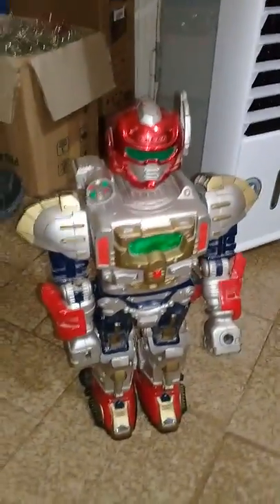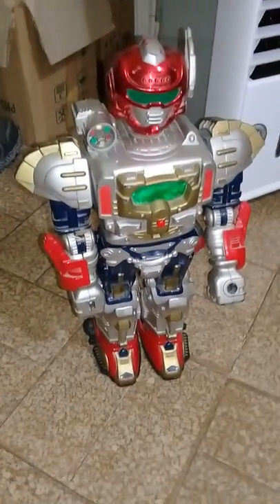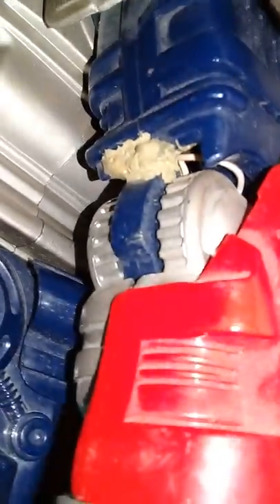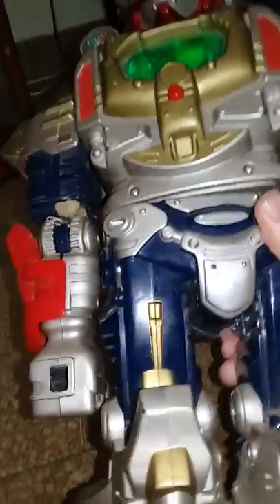Found a Power Destroyer locally...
2019 is gonna be a bomb.